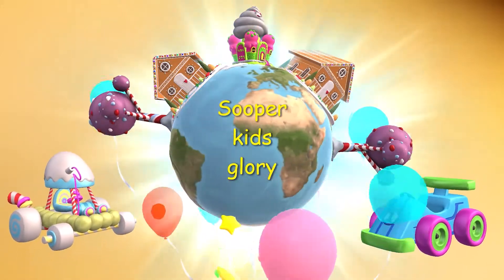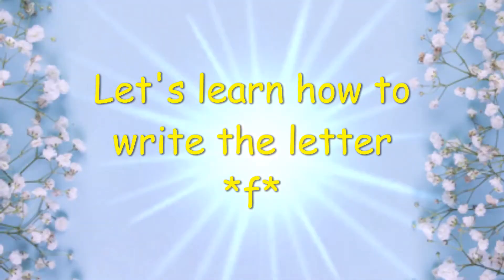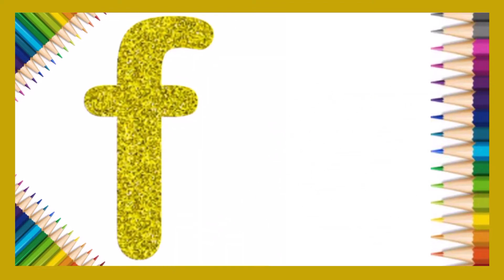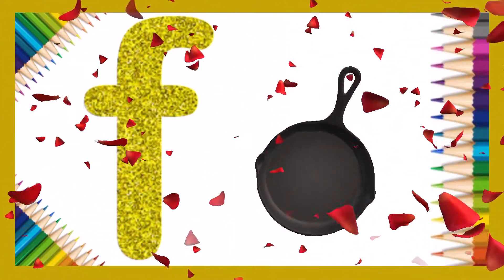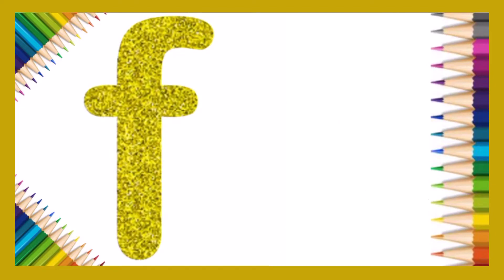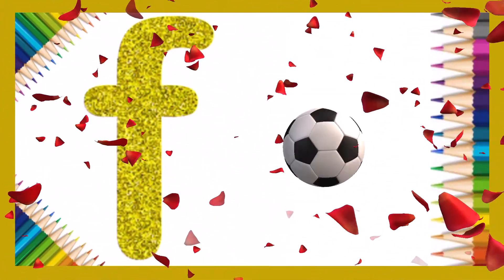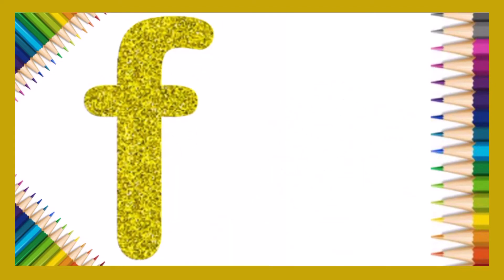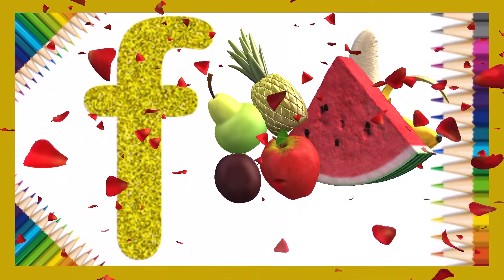How to write the letter *f* and the words that begin with it - Sooper kids glory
Hi everyone!

This video is about writing the small letter *f*.